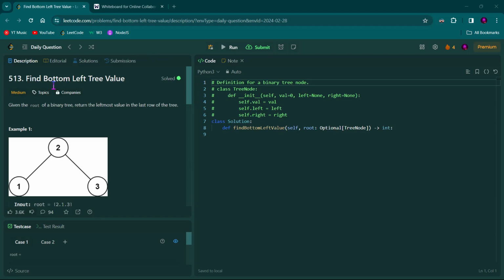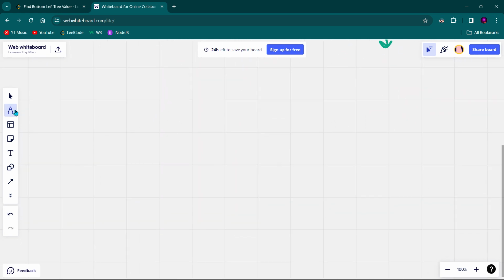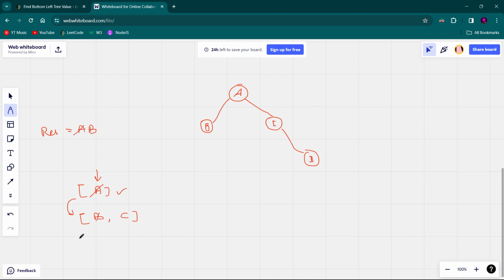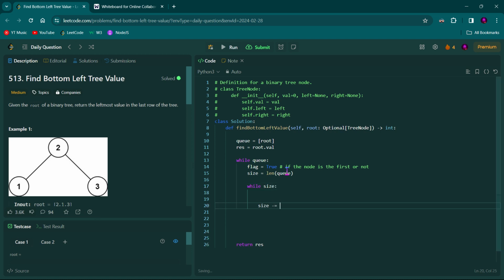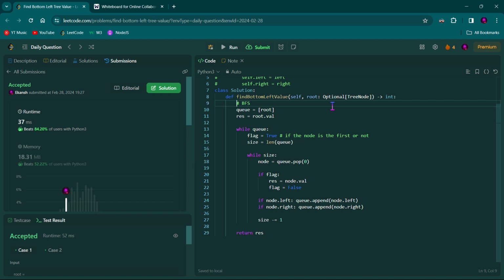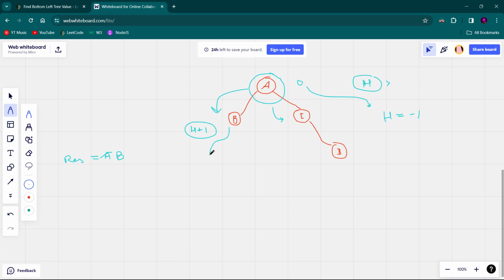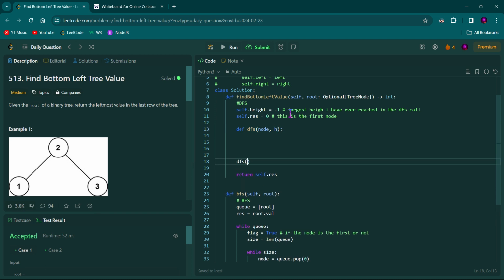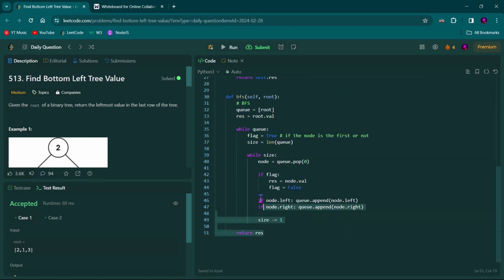513. Find Bottom Left Tree Value | Medium | Leetcode 513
This is a simple tree traversal problem in which i use the DFS and BFS both concept
TC = O(n)
SC = O(n)